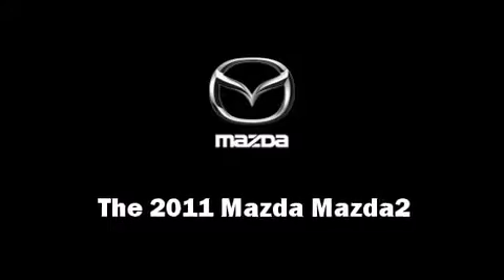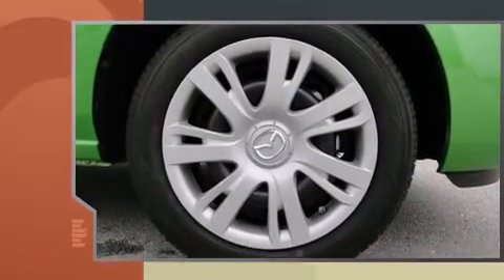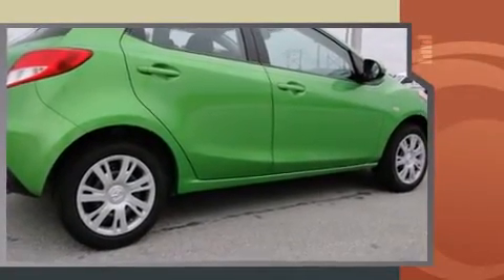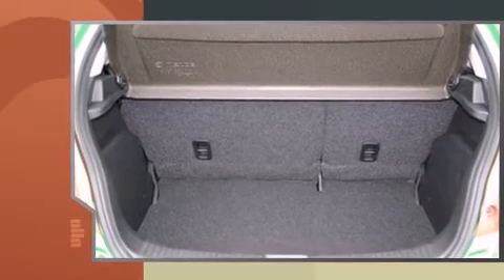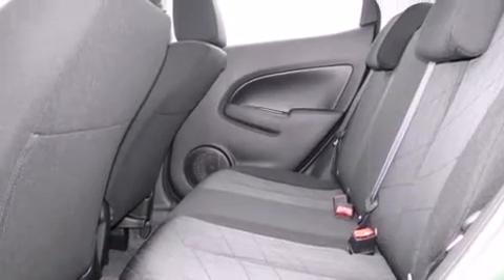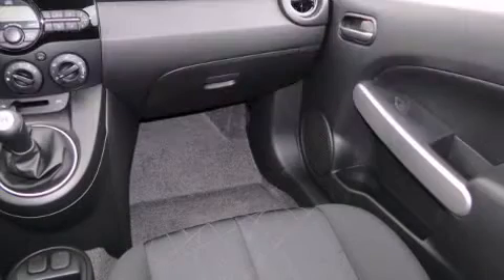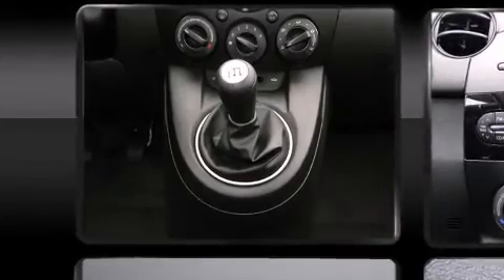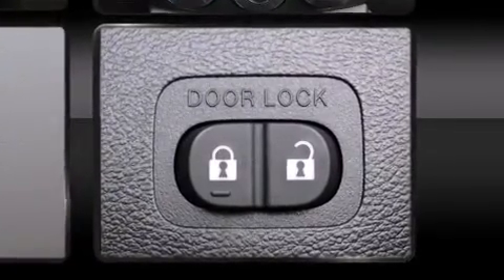2011 Mazda Mazda2 Sport in Daytona Beach, FL 32124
1420 N. Tomoka Farms Rd.

Experience driving perfection in the 2011 Mazda Mazda2. This 4 door, 5 passenger hatchback leads among competitors in its segment. It features a standard transmission, front-wheel drive, and an efficient 4 cylinder engine. All of the premium features expected of a Mazda are offered, including: a rear window wiper, a tachometer, front bucket seats, power door mirrors, power windows, remote keyless entry, and air conditioning. Storage solutions are integrated throughout the interior, demonstrating thoughtful attention to detail You and your passengers will enjoy the stereo system, which includes a CD player with MP3 capability, and 4 speakers, providing excellent sound throughout the cabin. Mazda ensures the safety and security of its passengers with equipment such as: head curtain airbags, front SIDE impact airbags, traction control, brake assist, ignition disabling, and ABS brakes. For added security, dynamic Stability Control supplements the drivetrain. Our experienced sales staff is eager to share its knowledge and enthusiasm with you. They'll work with you to find the right vehicle at a price you can afford. We are here to help you.